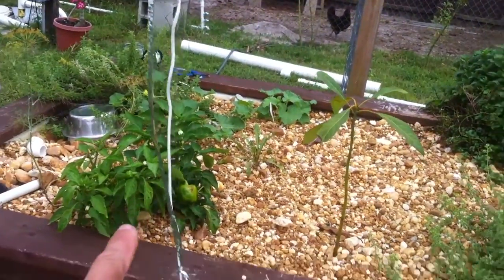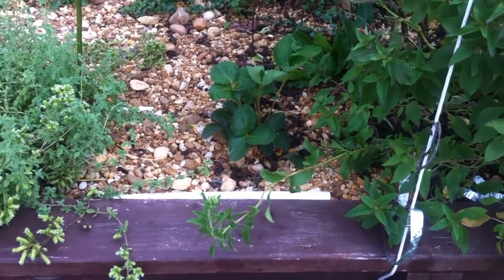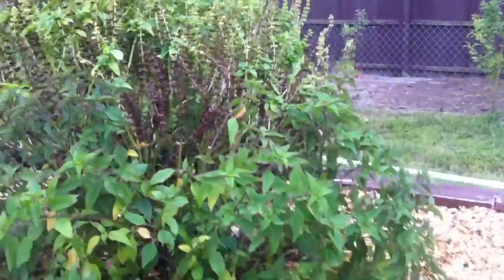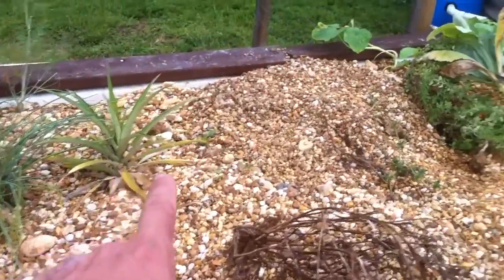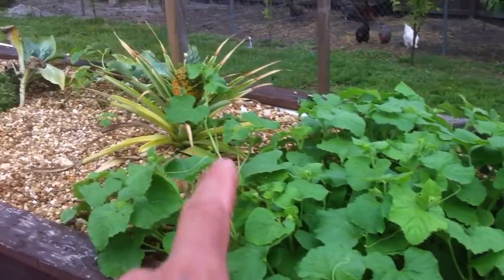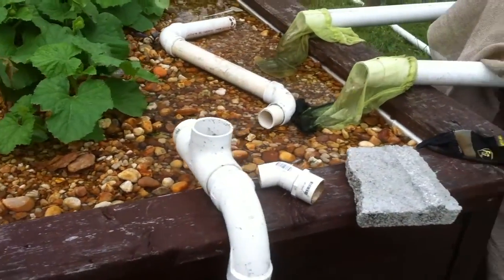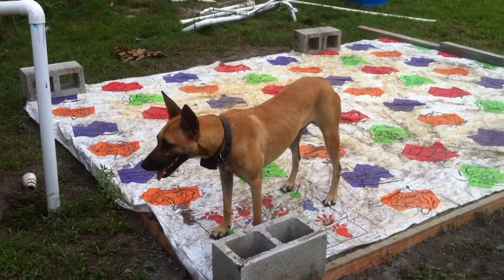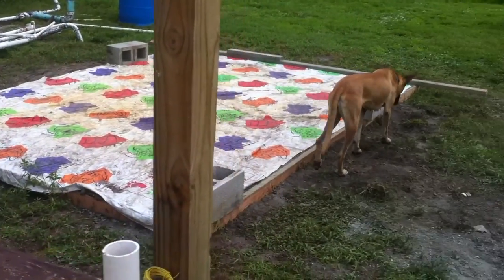Aquaponics Update: Concrete Pad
Added a concrete pad to reliably support the FTs and Filters.   Sand is soft here and caused issues with shifting tanks for several years.  Concrete pad is now poured and waiting for it to cure.